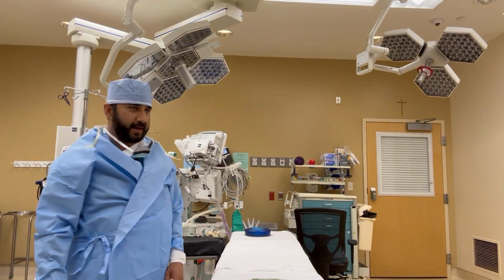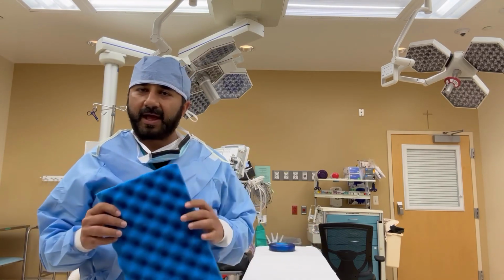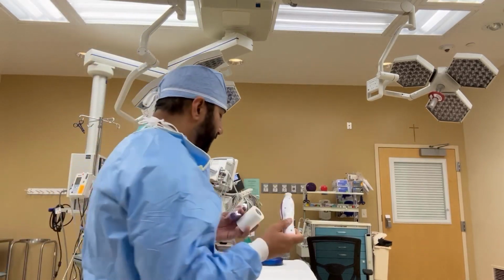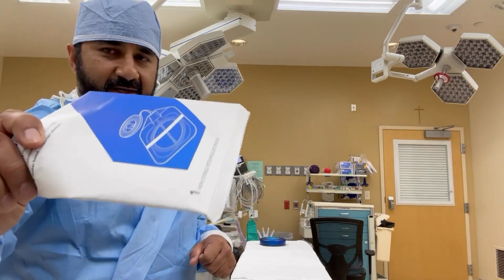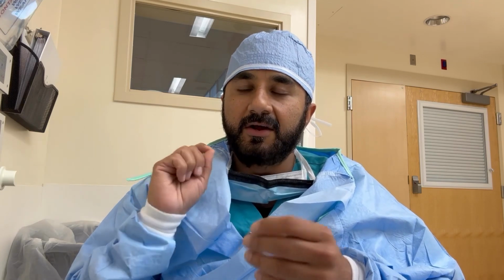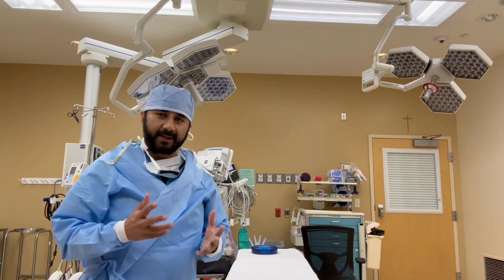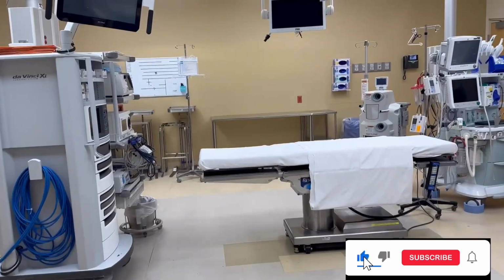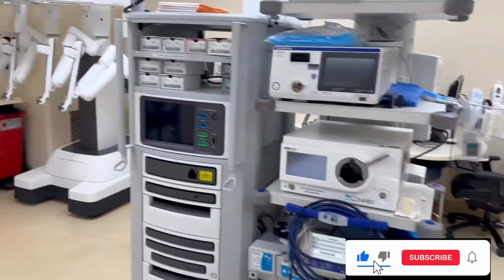What to Expect for Robotic Appendix Surgery in other words Robotic Appendectomy 😳Must 👀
All P.K. Mohan mental health books: